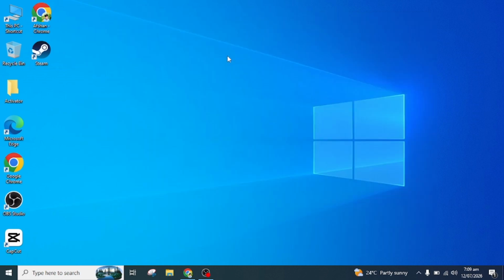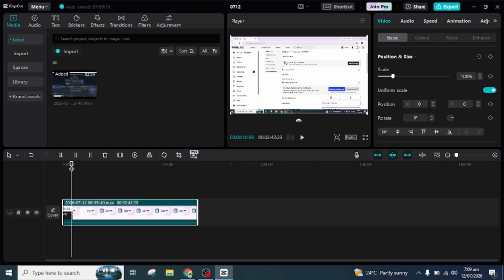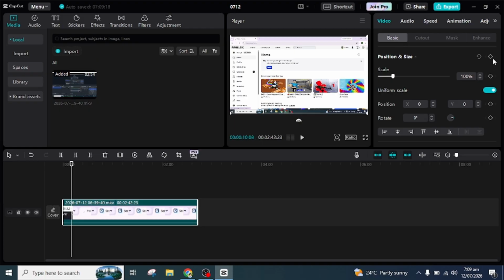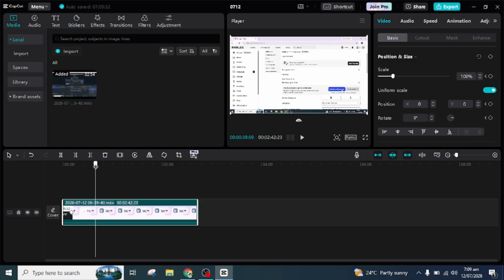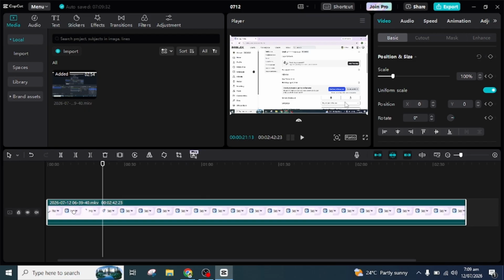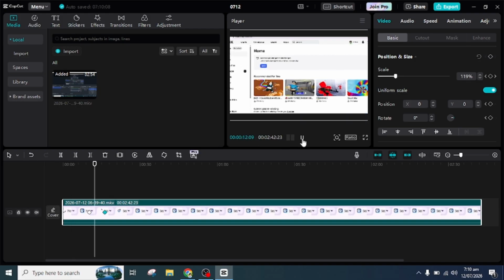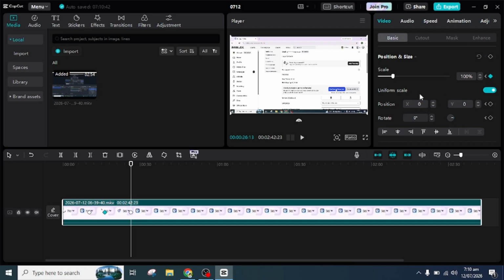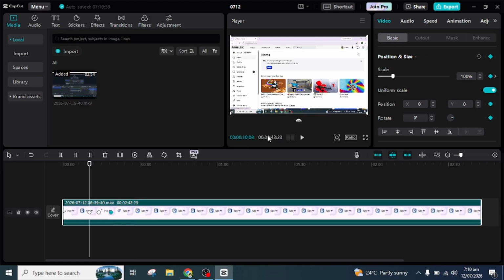How to Zoom In and Out in CapCut PC – Smooth Zoom In Effect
Want to create a smooth zoom in and zoom out effect in CapCut PC? In this step-by-step tutorial, I'll show you how to zoom in and out on videos, add smooth zoom animations, and make your edits look more professional. Whether you're editing YouTube videos, Shorts, or other content, this easy guide will help you master the zoom effect in CapCut PC.